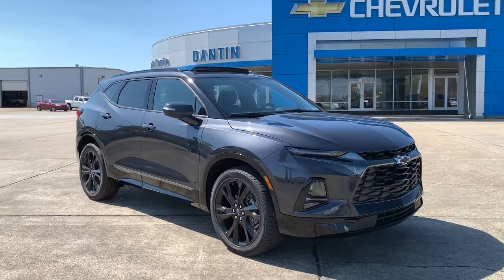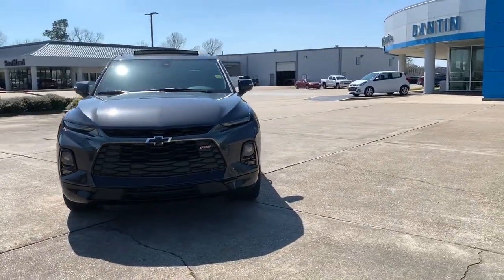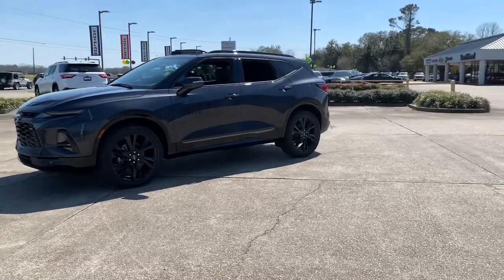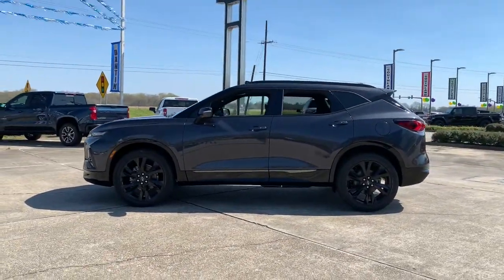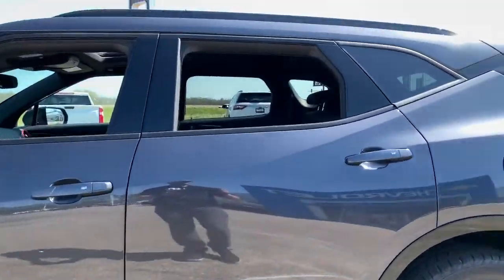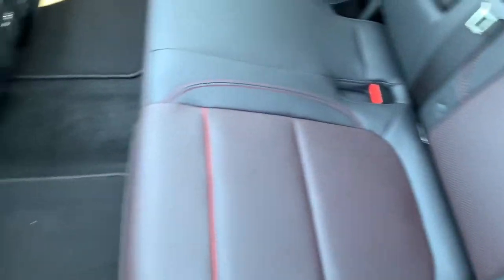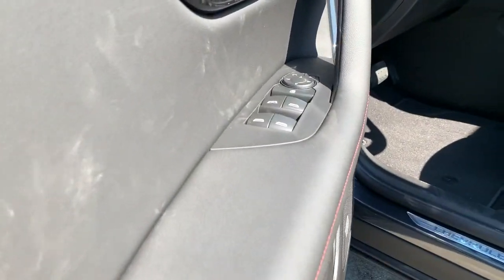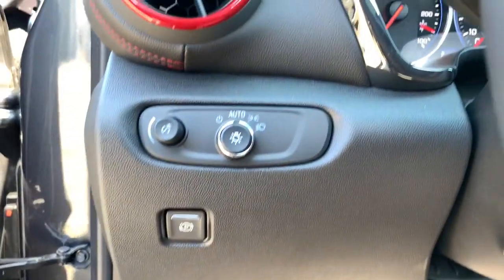2021 Chevrolet Blazer Thibodaux, Schriever, Houma, Napoleonville, Raceland 21131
Iron Gray Metallic New 2021 Chevrolet Blazer available in Thibodaux, Louisiana at Dantin CHevrolet. Servicing the Schriever, Houma, Napoleonville, Raceland, LA area.

Dantin Chevrolet
644 W Main St

Recent Arrival!brIron Gray Metallic 2021 Chevrolet Blazer RS FWDbrbr20/27 City/Highway MPGbrbrbrDantin Chevrolet of Thibodaux is the best place to find a new Chevrolet, Used car, Truck and SUV in the Louisiana area. Our staff is ready to help you with your purchasing or financing options. We offer Service Contracts and competitive rates! Let us help you answer the question of what is my trade worth. Come see us at Dantin Chevrolet at 644 West Main Street Thibodaux, LA, or call today!